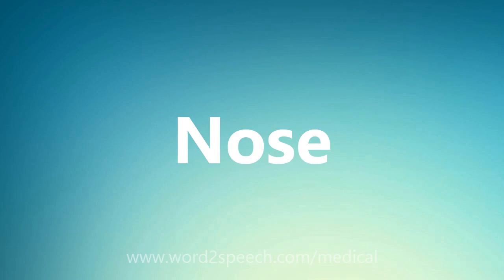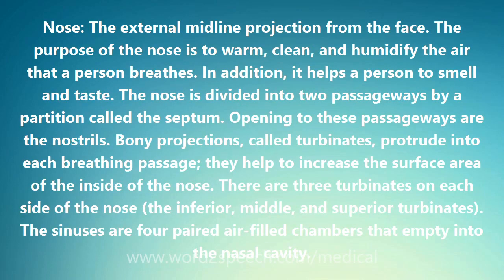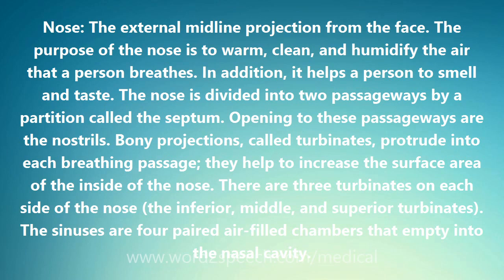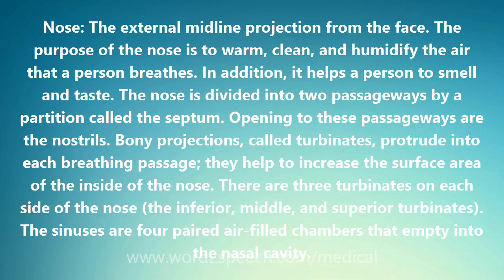Nose - Medical Definition and Pronunciation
Title: Nose

Nose: The external midline projection from the face. The purpose of the nose is to warm, clean, and humidify the air that a person breathes. In addition, it helps a person to smell and taste. The nose is divided into two passageways by a partition called the septum. Opening to these passageways are the nostrils. Bony projections, called turbinates, protrude into each breathing passage; they help to increase the surface area of the inside of the nose. There are three turbinates on each side of the nose (the inferior, middle, and superior turbinates). The sinuses are four paired air-filled chambers that empty into the nasal cavity.

How to pronounce Nose
definition of Nose
audio dictionary
How to say Nose
What is the meaning of Nose
Pronounce Nose
Medical dictionary
Medical definition of Nose